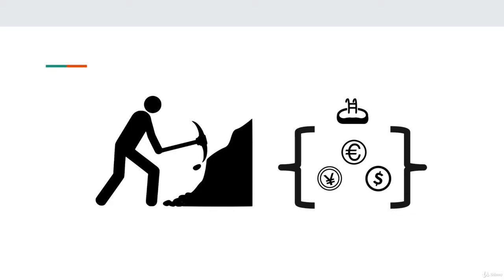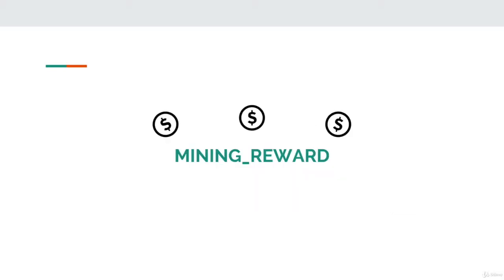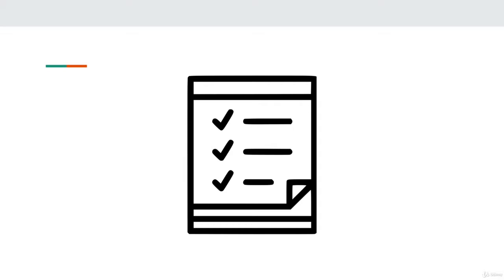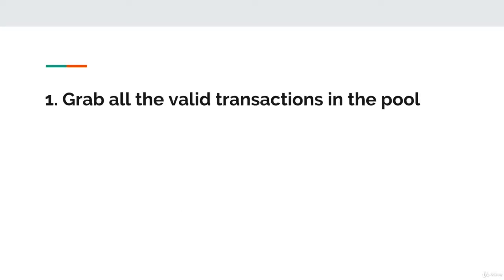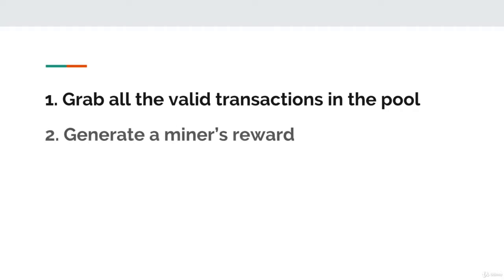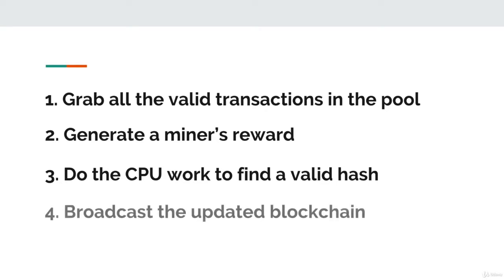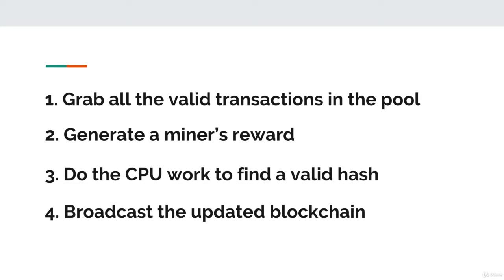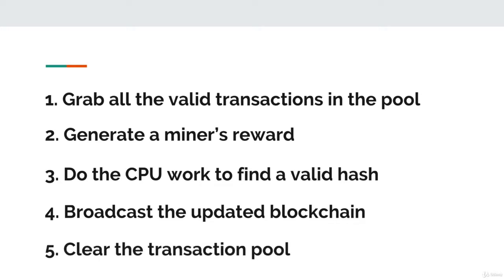8.1 Mine Transactions Overview